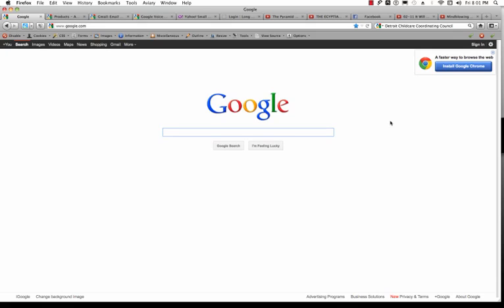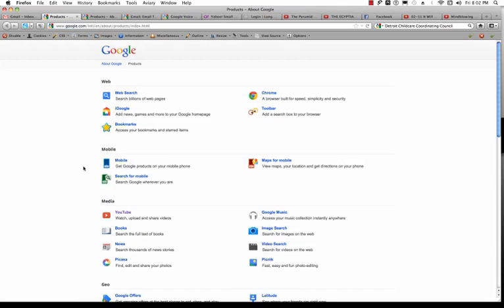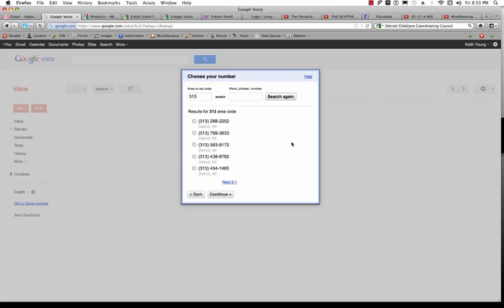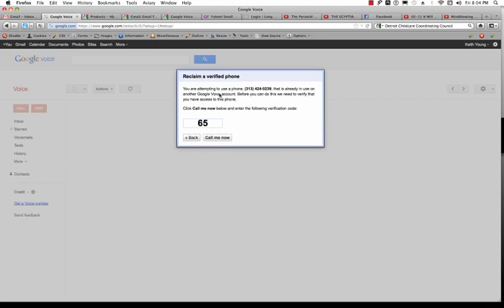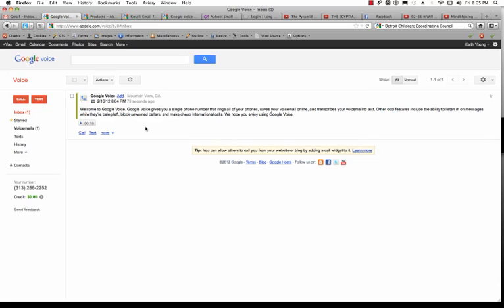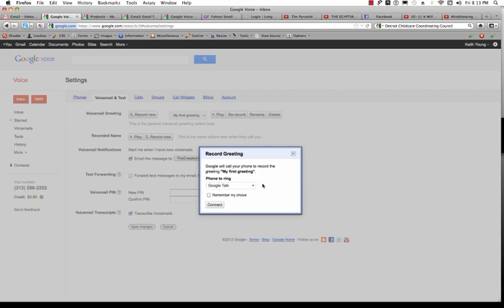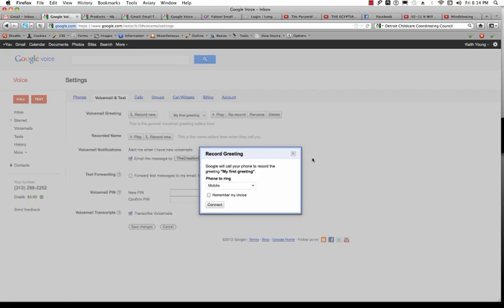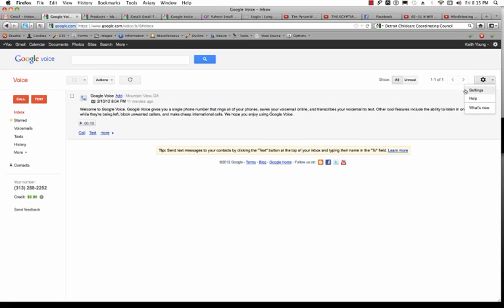Setting Up Google Voice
Setting Up Google Voice.mp4